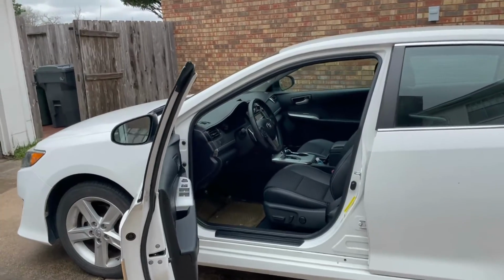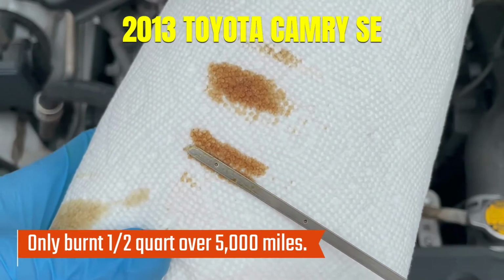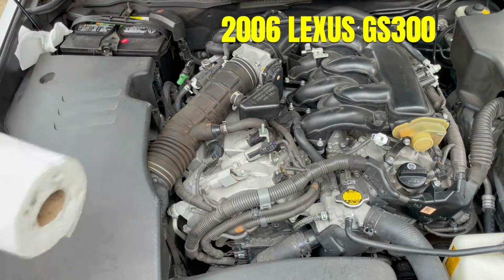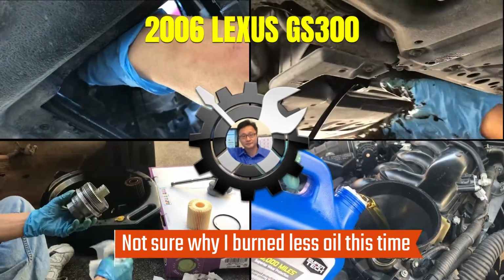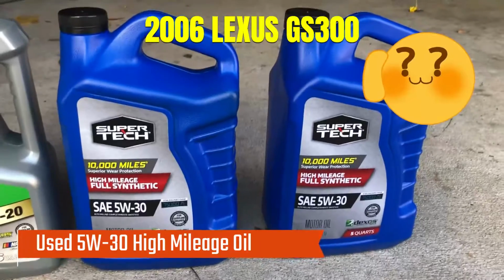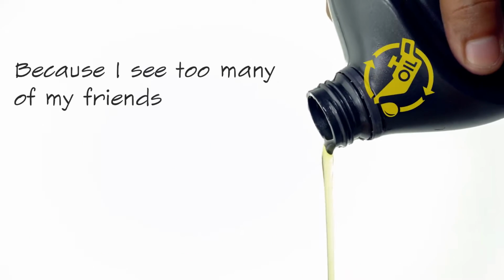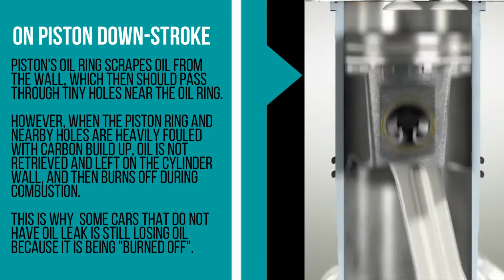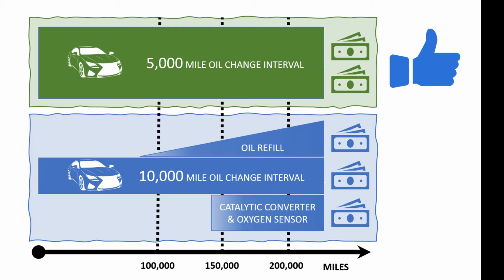Toyota / Lexus Oil Burning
This video shows the current oil consumption for 2013 Camry SE (2AR-FE) and 2006 Lexus GS300 (3GF-FSE) engine cars, and why I've started doing 5,000 mile oil change on all my cars instead of 10,000 miles to prevent carbon and oil sludge build-up on piston's oil ring.

0:00 - Intro
0:20 - Camry Oil Consumption
1:10 - GS300 Oil Consumption
2:00 - GS300 Oil Burn Slowdown
3:23 - 5,000 Mile Change
5:04 - DIY Oil Change